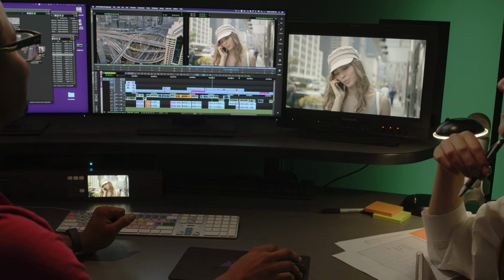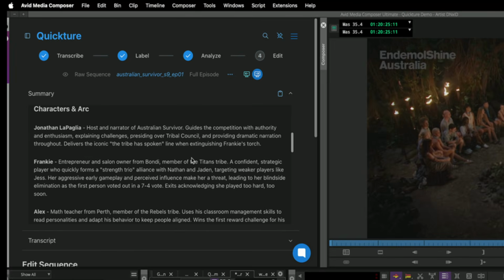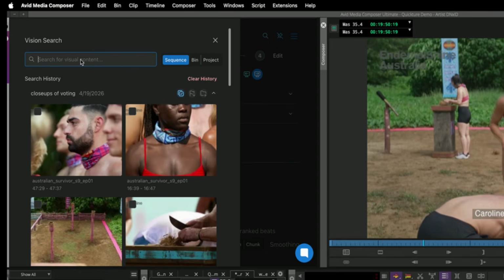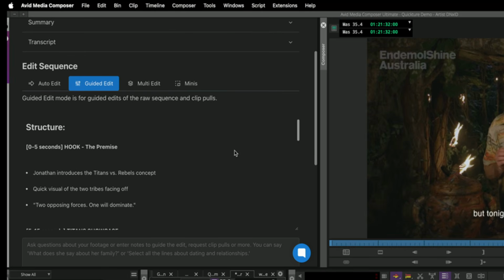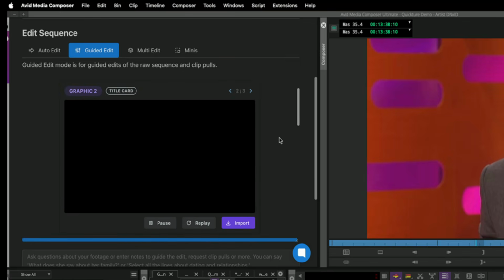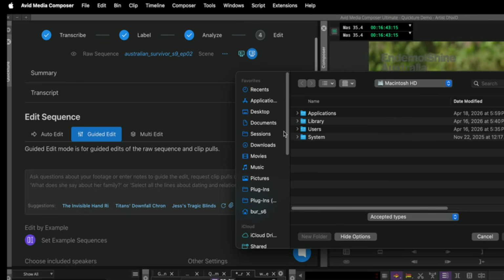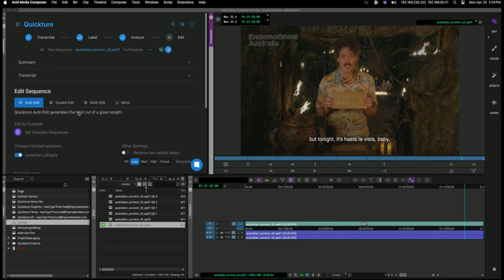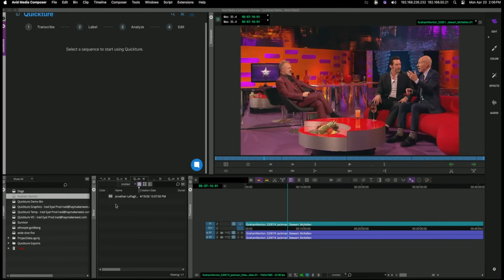Avid Media Composer Extensions: Quickture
Quickture for Avid Media Composer: Agentic AI Extension for Transcripts, Visual Search, Auto-Edits, Graphics, Compliance & Temp VO.

Avid Media Composer extensions enhance post-production by bringing external tools into the interface. Several Extension partners joined us on the Avid stand at NAB 2026, and in this video we are shining the spotlight in Quickture. Presented by CEO Irad Eyal, he demonstrates an embedded Media Composer panel designed to speed unscripted workflows through detailed summaries, accurate transcripts with speaker identification, story-beat grading, and a visual transcript with timecode-based logging.

Quickture can rapidly analyze and tag footage that traditionally takes weeks, enable visual and moment-based search using Google embeddings, and generate rough assemblies via auto and guided edit modes, including chat-driven promo outlines across episodes. New NAB tools include agentic AI features for generating and importing graphics, creating compliance reports from attached network guidelines, and producing in-panel temp voiceover with permission considerations, plus plans to automate combined editing and graphics tasks.

00:00 Why Extensions Matter
01:16 Meet Quickture CEO, Irad Eyal
02:25 Inside the Quickture Panel
03:03 Transcripts and Story Beats
04:05 Visual Logs and Analysis
05:15 Search Footage Fast
06:24 Auto and Guided Edits
07:44 Chat to Build Promos
10:01 New Agentic Tools
10:34 AI Graphics in Avid
12:46 Compliance Reports Made Easy
16:21 Faster Iteration in Post
17:01 Temp Voiceover Generator
19:53 Adoption and Security
20:57 Future Automation Vision
21:39 Try It Free